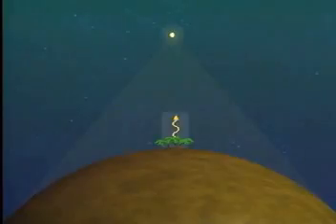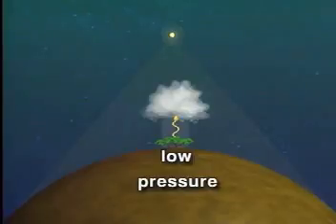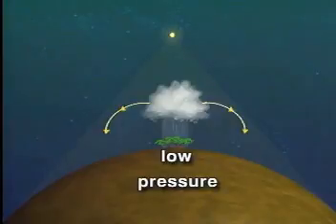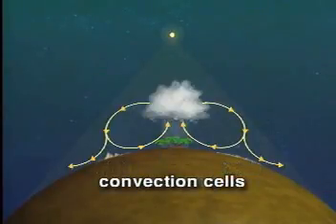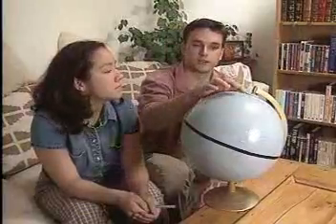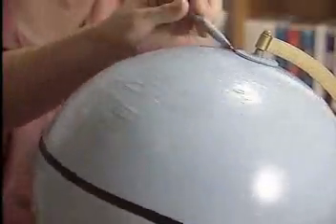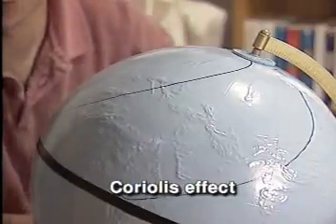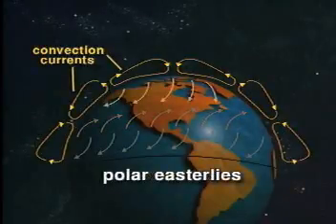Global Air Currents 3m48s